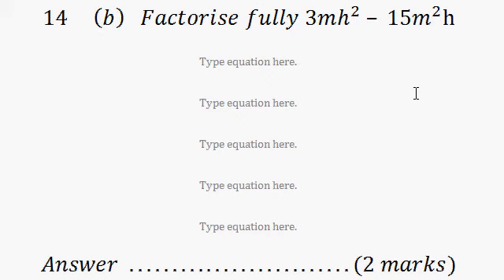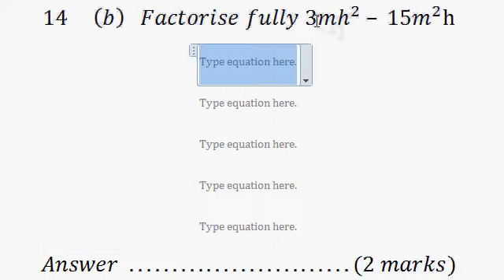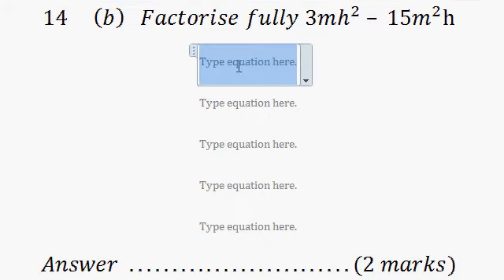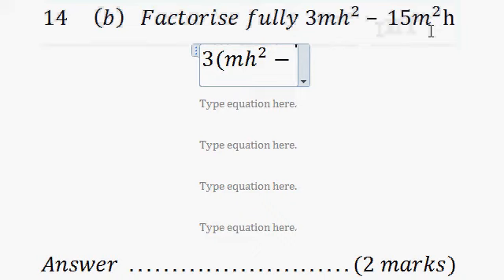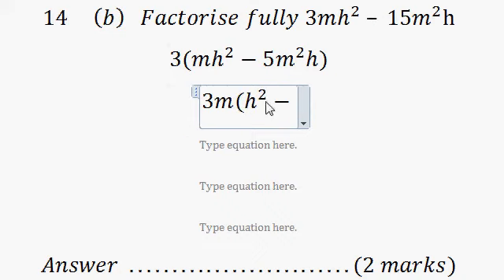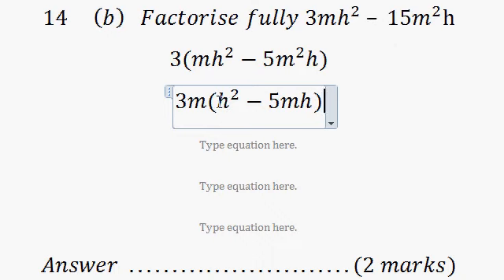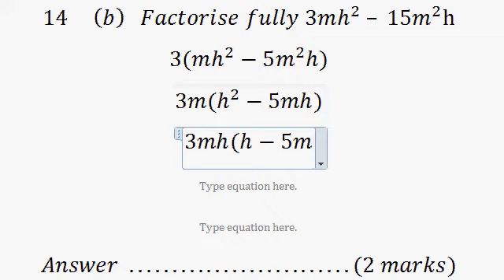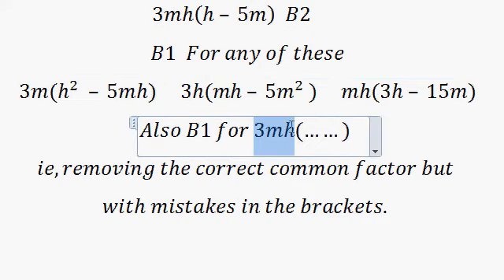Factorising - Q14b AQA 2009 Higher Non-Calc